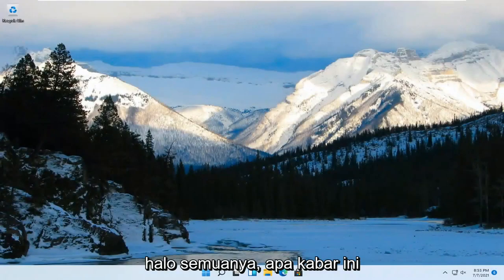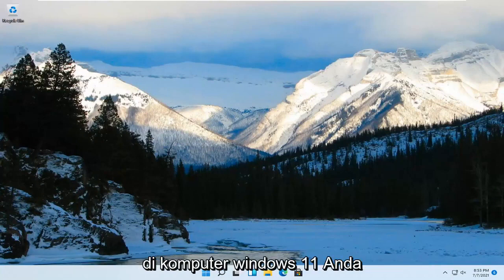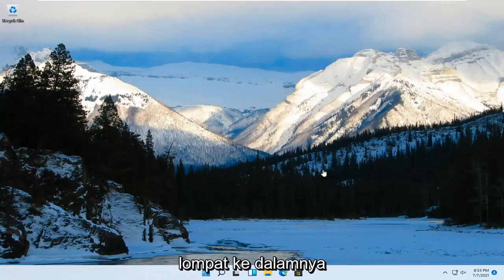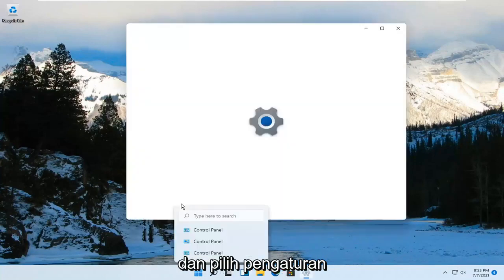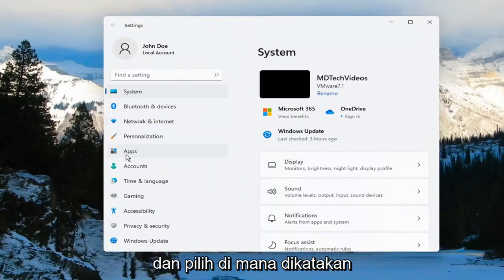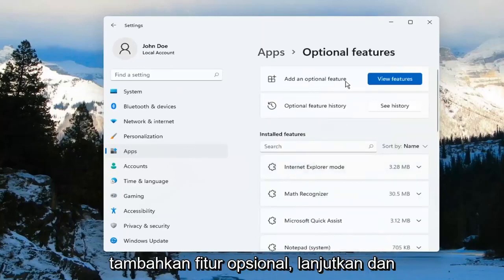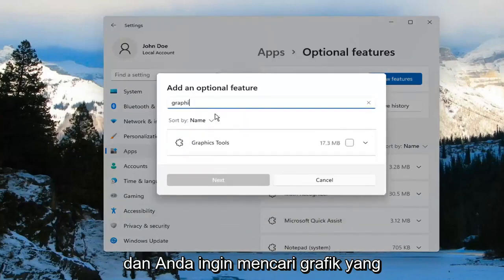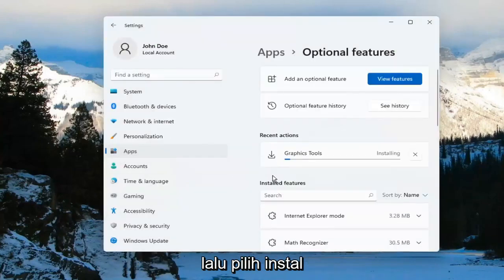Cara memasang DirectX Tools pada Windows 11 agar kinerja grafik makin kencang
Windows 11 telah menambahkan beberapa fungsi ke tumpukan fitur yang tersedia di versi Windows sebelumnya. Salah satu fungsi tersebut adalah kemampuan untuk menginstal Graphic Tools sebagai fitur tambahan pada sistem operasi. Fitur-fitur tersebut tidak disertakan dengan produk yang dikirimkan, tetapi Anda dapat dengan mudah menginstalnya sesuai keinginan Anda. Penting untuk dicatat bahwa fitur-fitur ini tidak wajib dan ketidakhadirannya tidak memengaruhi sistem Anda dengan cara apa pun.

Dengan Windows 11, alat diagnostik grafis sekarang tersedia dari dalam Windows sebagai fitur opsional. Untuk menggunakan fitur diagnostik grafis yang disediakan di runtime dan Visual Studio untuk mengembangkan aplikasi atau game DirectX, instal fitur Graphics Tools opsional.